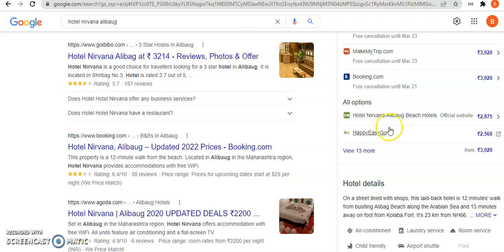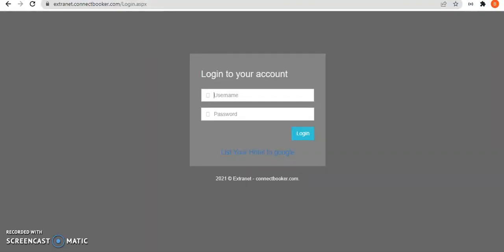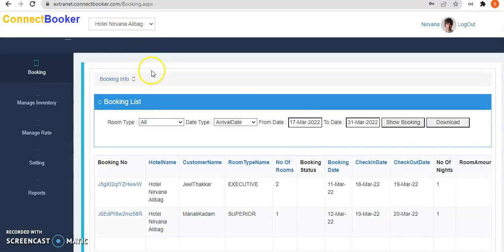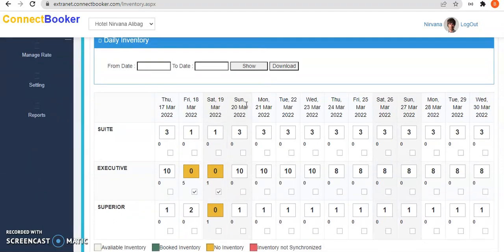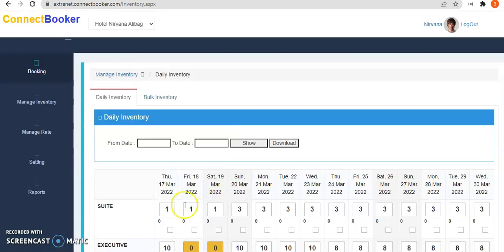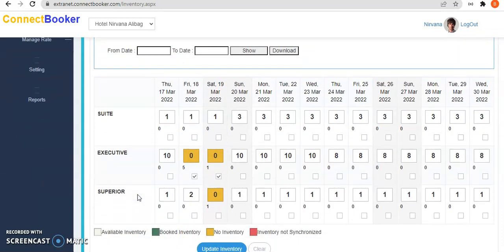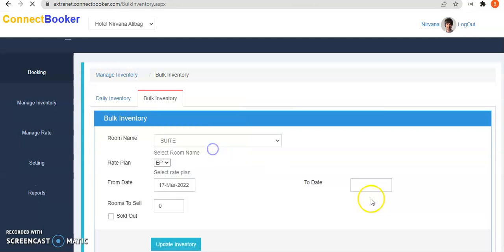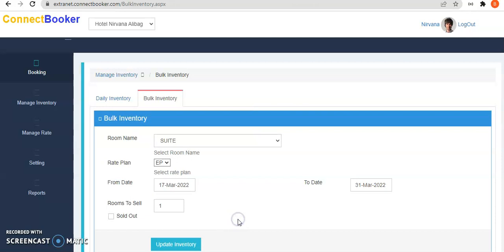How to Manage Google Hotel Inventory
This video will explain How to Manage Google Hotel Inventory.
Using google hotel hotel can get commission free booking